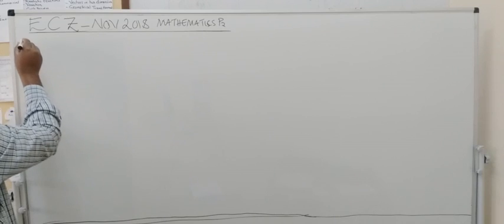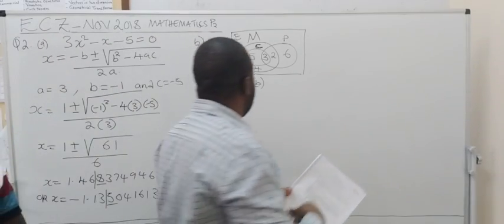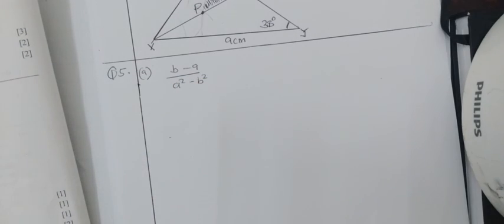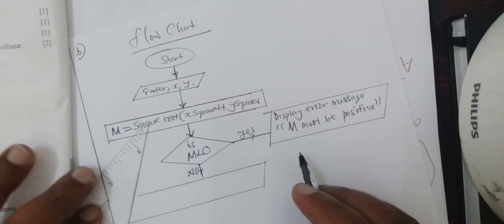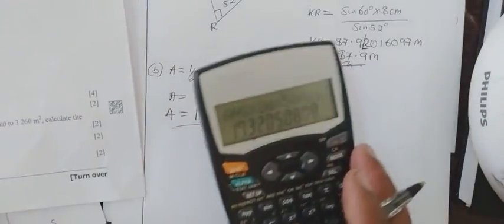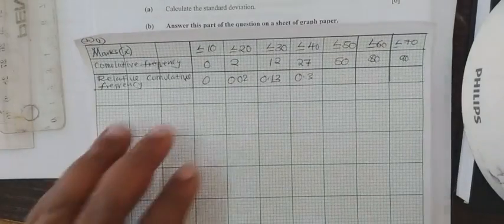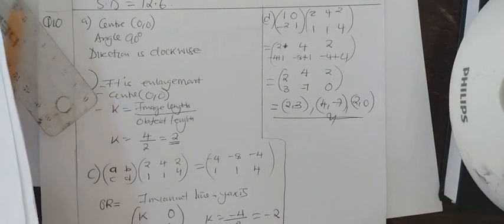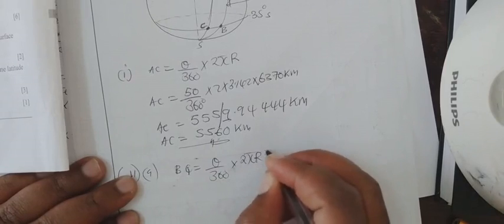ECZ 2018 Grade12 Maths P2 solved